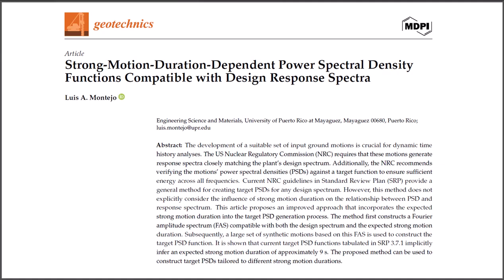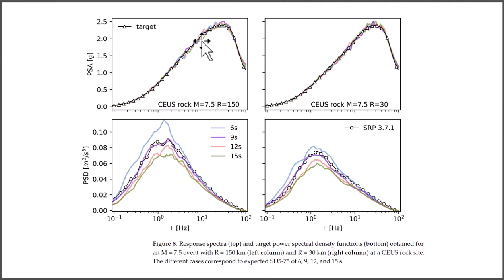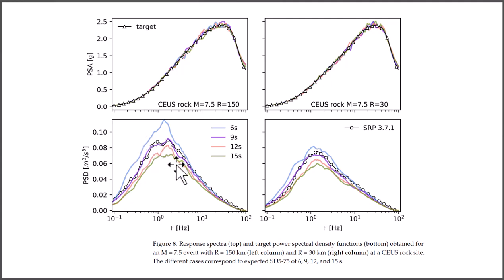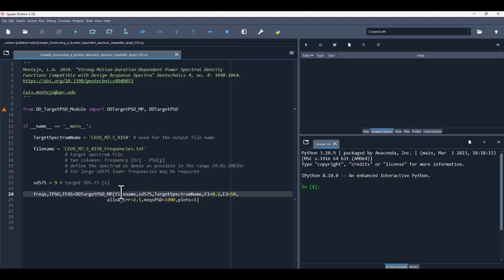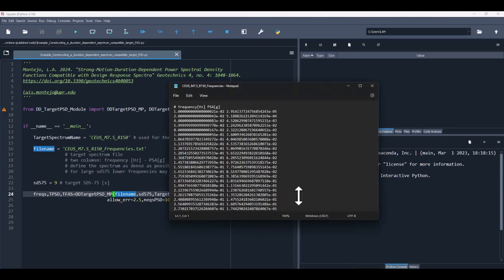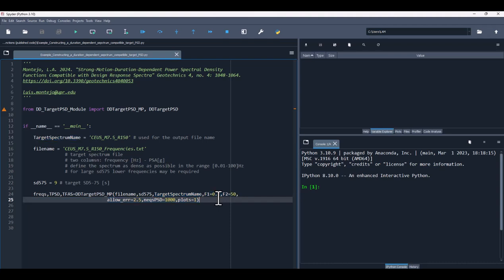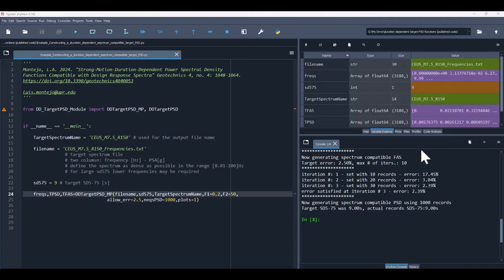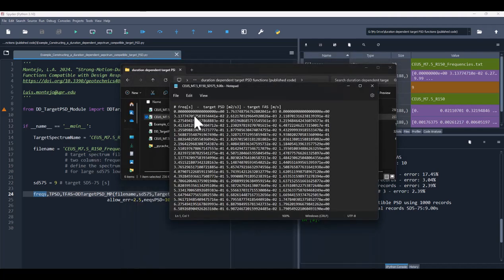Target FAS and PSD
Generation of Duration Dependent Target PSD functions. (python numpy matplolib concurrent.features)

Cite the paper: Montejo, L.A. 2024. "Strong-Motion-Duration-Dependent Power Spectral Density Functions Compatible with Design Response Spectra" Geotechnics 4, no. 4: 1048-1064.